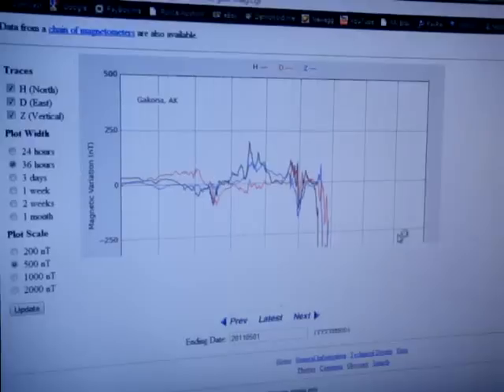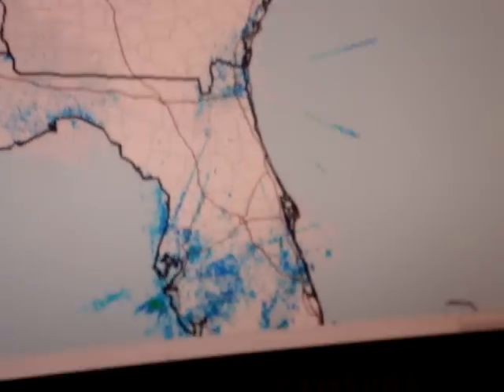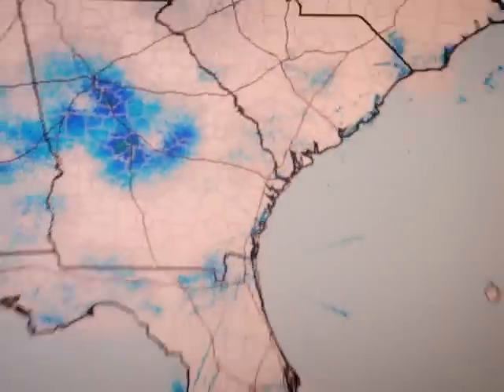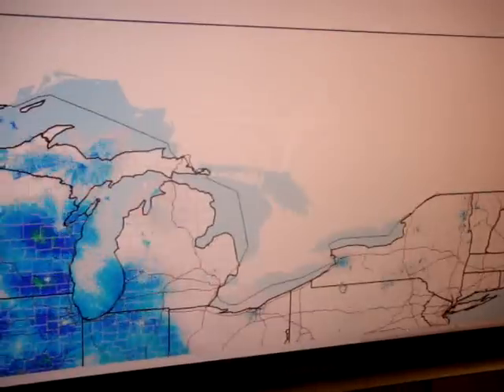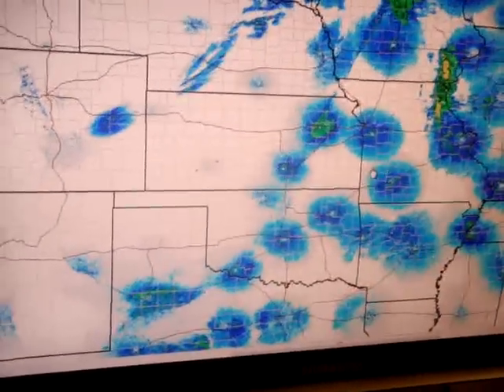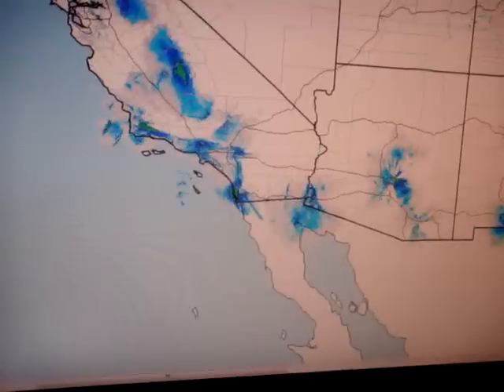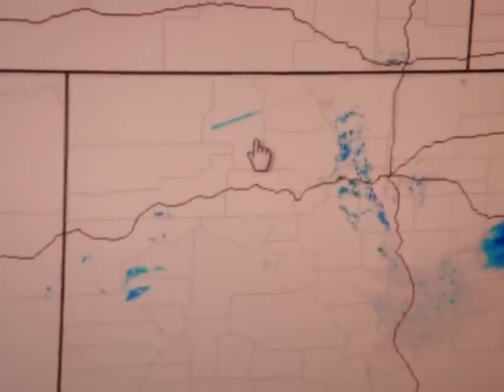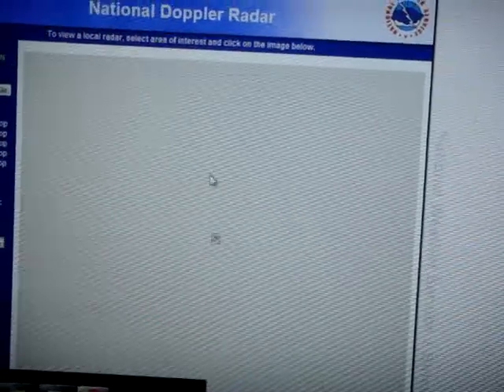Extreme LOW Levels on Haarp Magnetometer...Blue Jets GOING OPPOSITE Direction! 4/30/11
I checked my usual sites this morning only to see that Haarp's magnetometer was pumping a extremely low frequency this morning. When I checked the radar, the blue jets that are usually over Florida were more than three scaler in the burst, then I realized that instead of the usual pattern they make across the U. S. (going right to left and diagonal, they were going from left to right, diagonal ending at the top right of the U. S.  There were also a few loners that appeared to be going to the bottom left of the United States. Any input and hopefully although boring someone is going to be able to put all of the evidence together, Haarp Rings Theory  which has been right every time, Blue jets, Scaler, and come up with something to counter it and screw up the signal that is bad or coming together and closing the experiment of the future of our lives being  underway by all nations governments, without our consent... and SHUTTING IT DOWN!